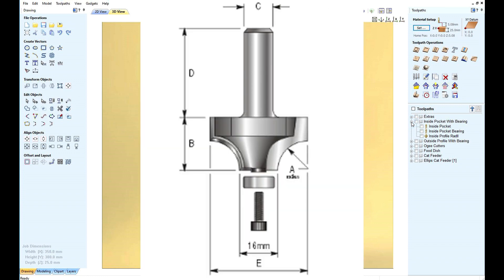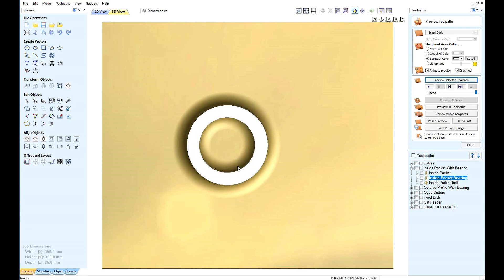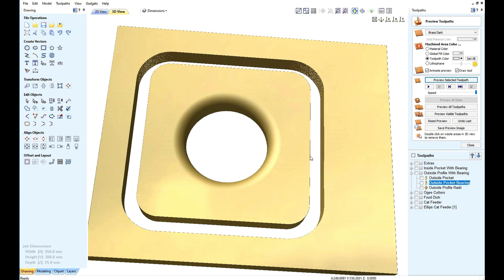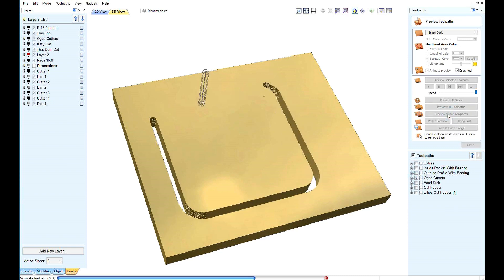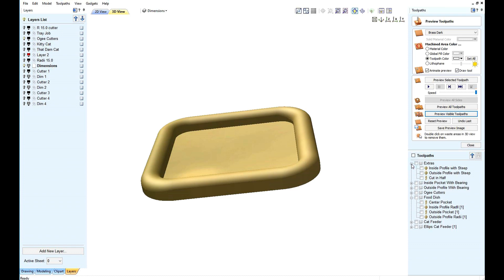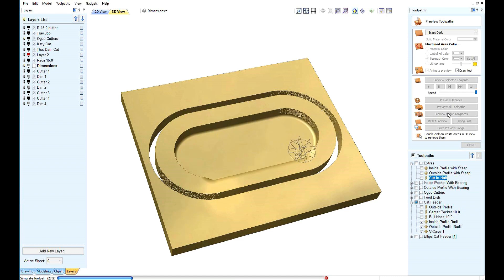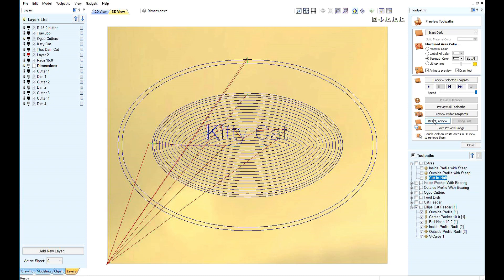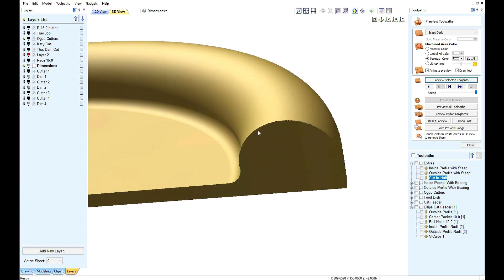corner rounding cutter movie 2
The Aspire File CAM be found:-